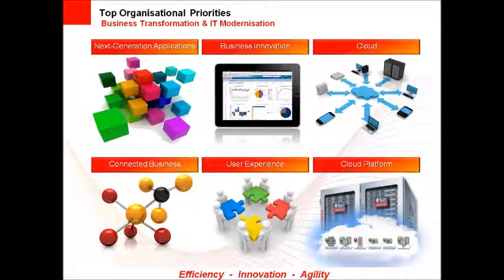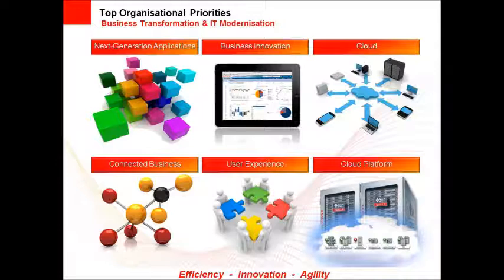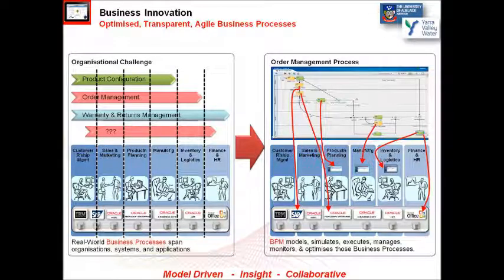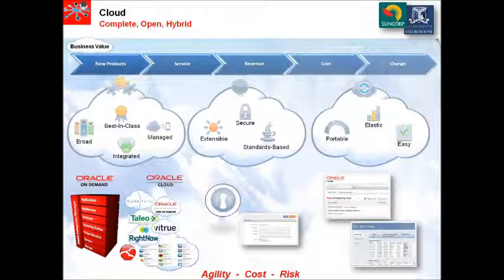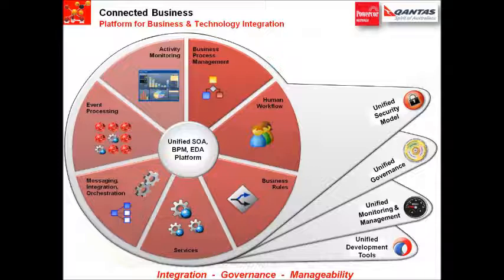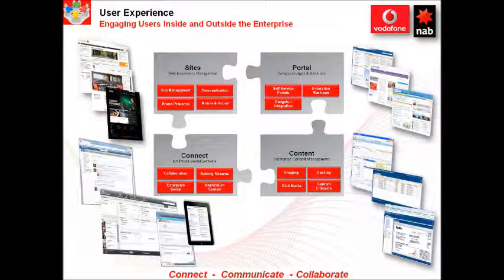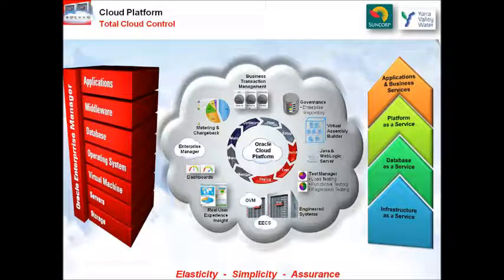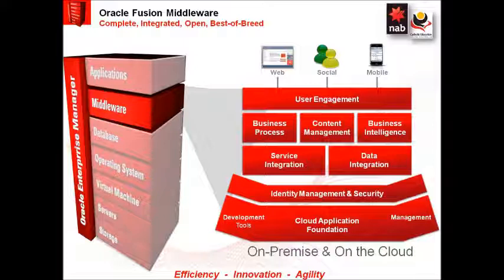Oracle Fusion Middleware Overview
Hear Bill Hicks talk about Oracle Fusion Middleware as a Business Innovation Platform, whether it is around: Getting More out of your Applications, Driving Business Innovation or Establishing a Cloud Strategy.